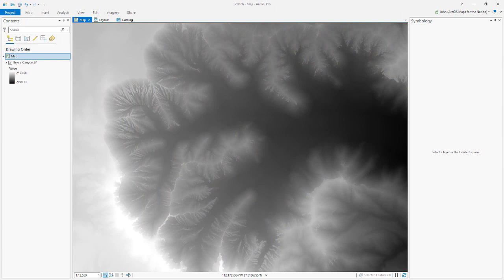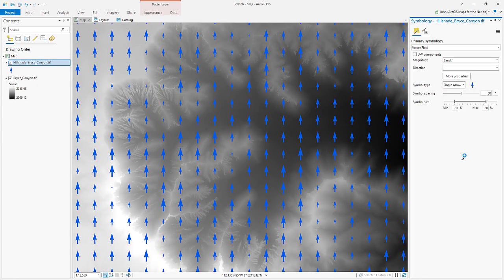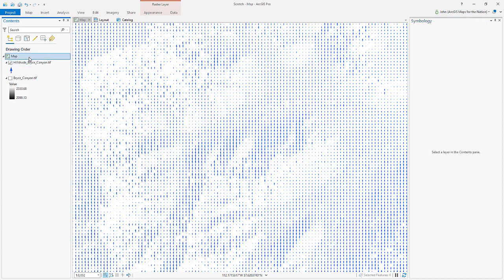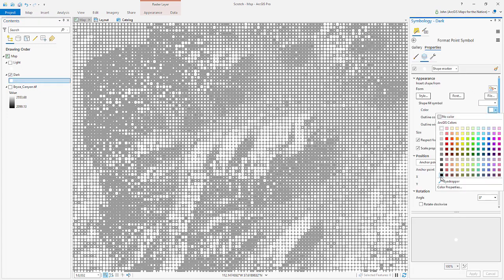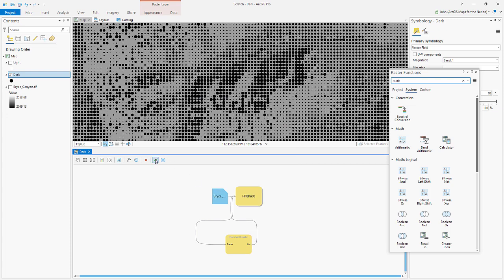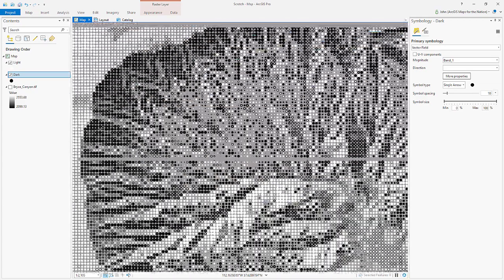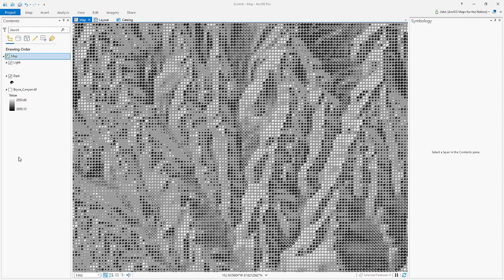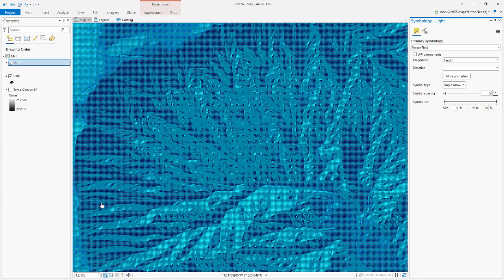How to Make a Funky Pebbled Hillshade in ArcGIS Pro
Hillshade is cool. Weird hillshade is even cooler! Maybe. Sometimes.
Anyway, here's a hack that uses the "vector field" symbology method, which in intended to show wind and currents and stuff, to show a nice toner dot sort of hillshade thing. Give it a look!